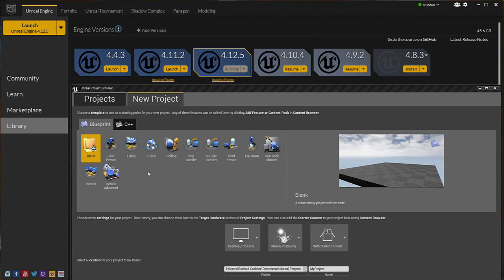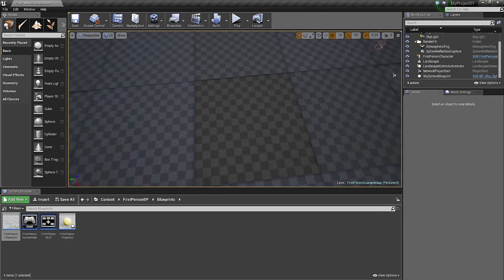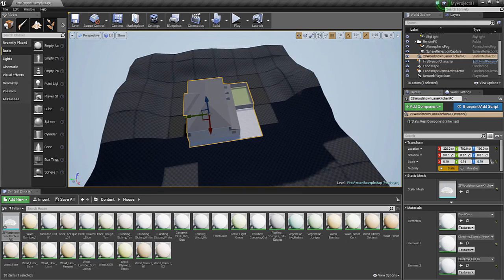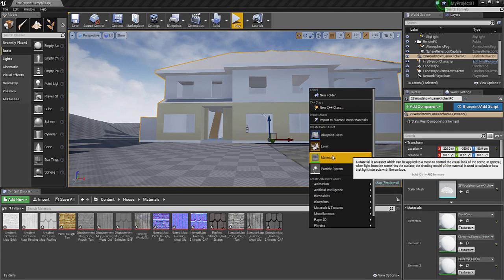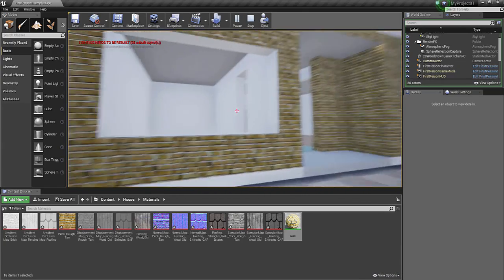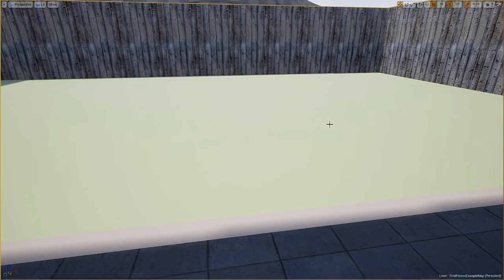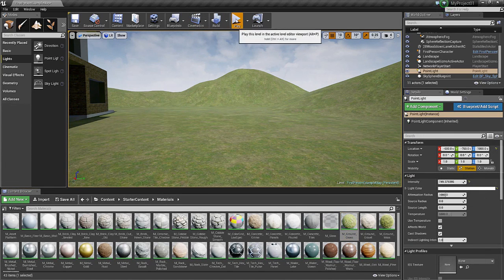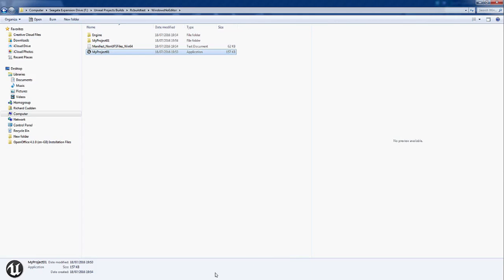Tutorial Unreal Sketch up Build and package 1